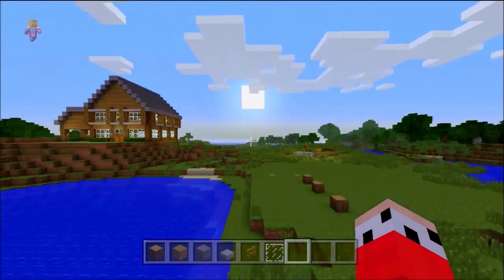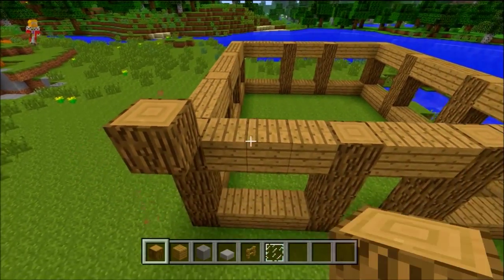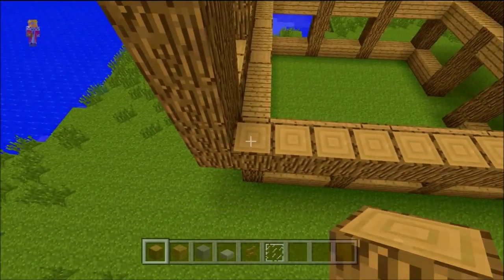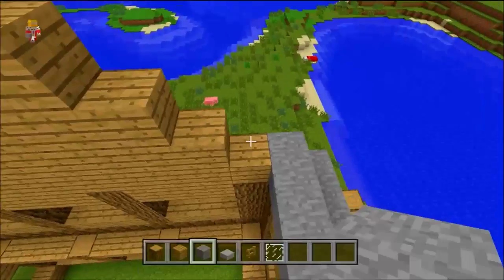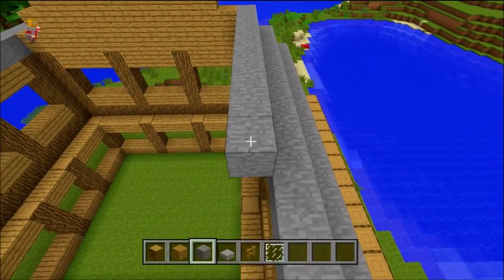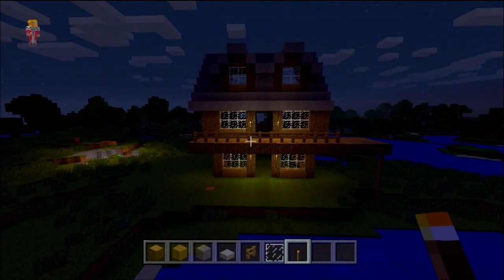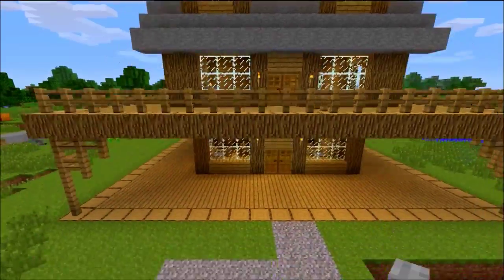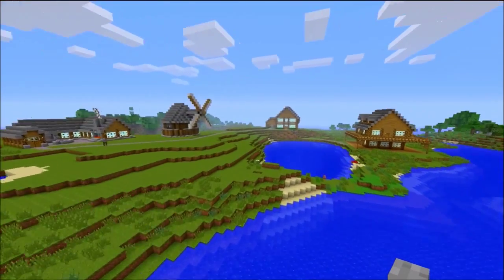Let's Build a Village - The Inn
Ep4 - On this episode I am building a Inn/Tavern to add to my village, this is the 4th building in Yatesville